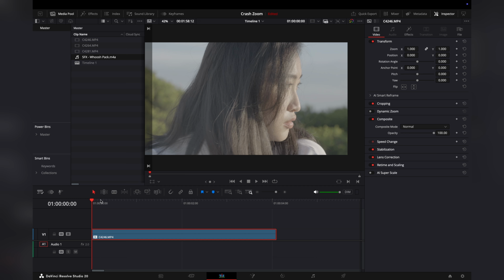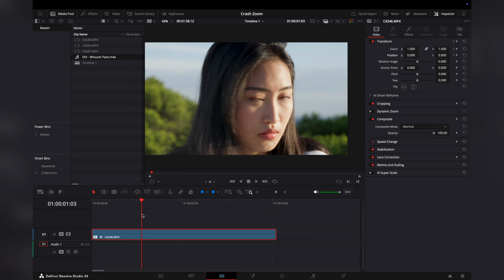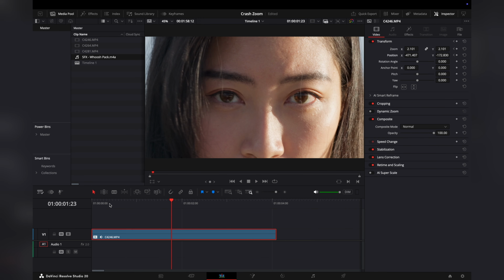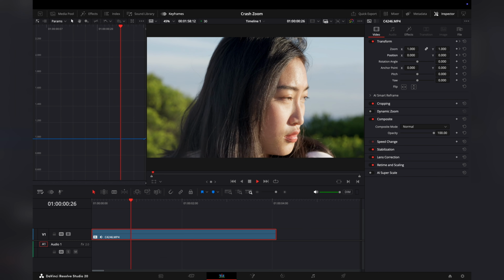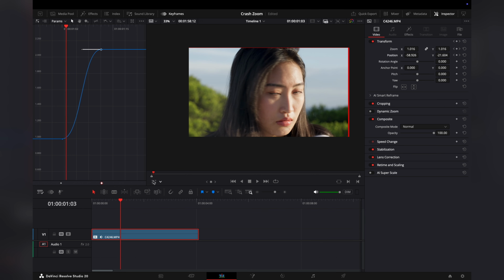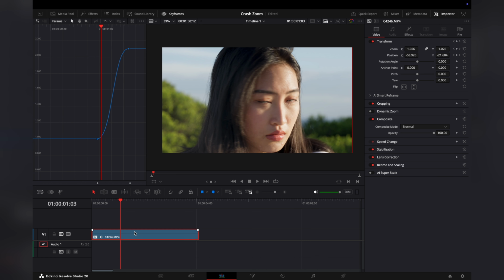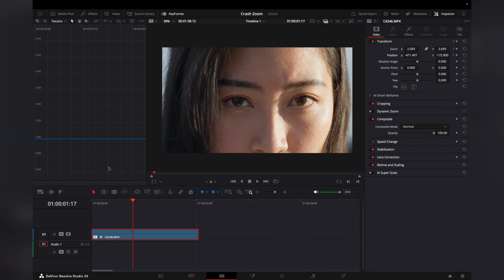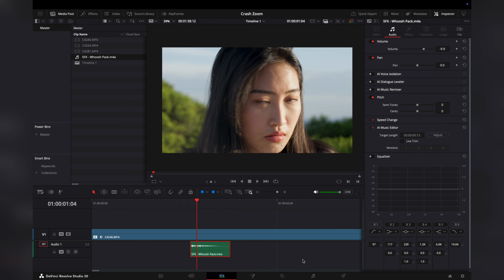Crash Zoom in DaVinci Resolve | No Zoom Lens? Do THIS Instead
In this tutorial, I’ll show you how to create cinematic crash zooms inside DaVinci Resolve 20, even if you didn’t shoot them in-camera. Learn the full post-production technique using keyframes, transform tools, easing, and sound design to nail that dramatic punch-in effect.

💥 Whether you're a beginner or a pro, this guide walks you through:

• How to replicate crash zooms in DaVinci Resolve using the Edit Page
• How to smooth your animation with keyframe easing
• How to fix red bar artifacts when zooming
• How to add whoosh SFX and reverb for cinematic impact

⏱️ CHAPTERS

0:00 DaVinci Resolve Edit Page
0:29 Transform & Keyframes
1:15 Keyframe Window
2:03 Change Background Colour
2:49 Adding SFX
3:04 Adding Reverb
3:14 Add Motion Blur
3:57 For, Creators.

2,965